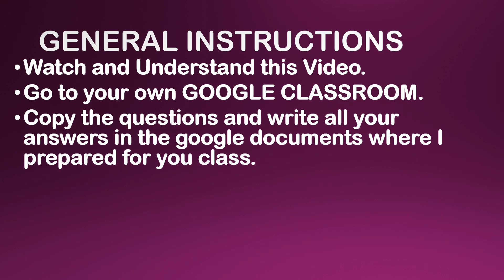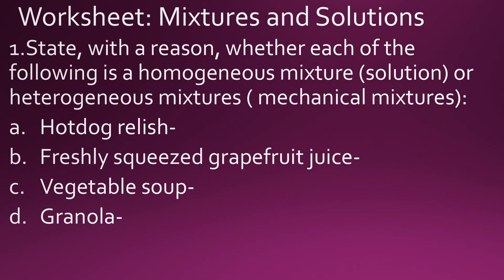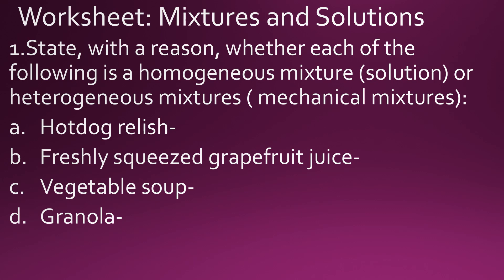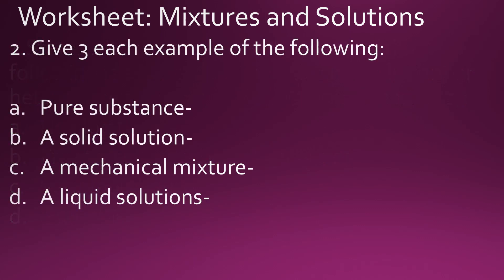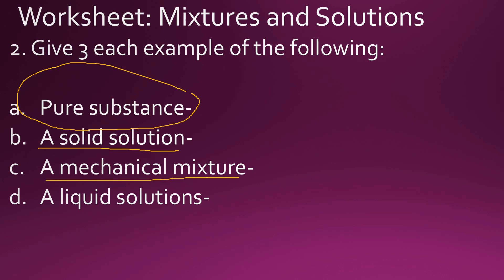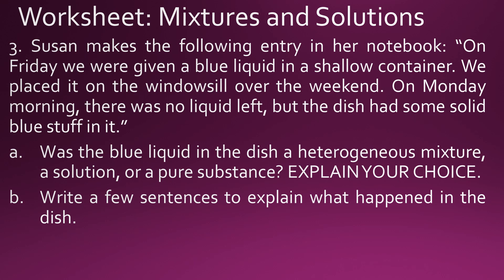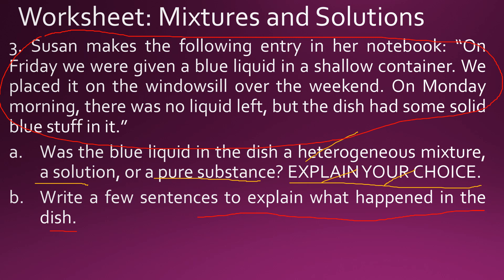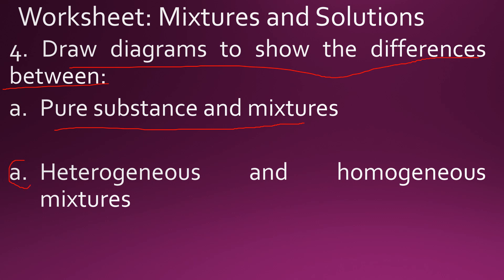MIXTURES AND SOLUTIONS WORKSHEET (PRACTICE ONLY)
Please follow again the given  instruction in this video.

GOOD LUCK AGAIN!